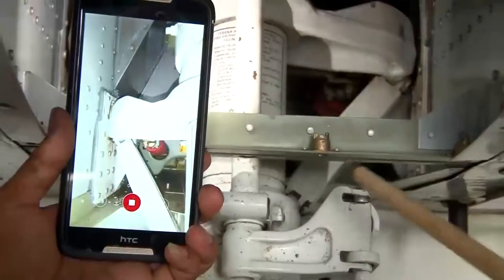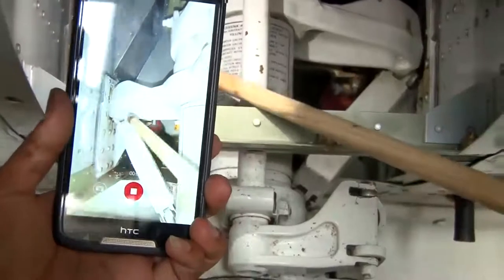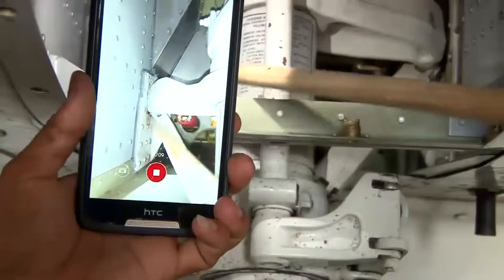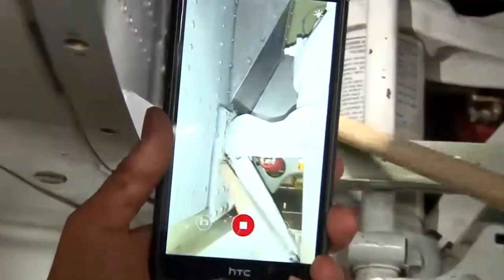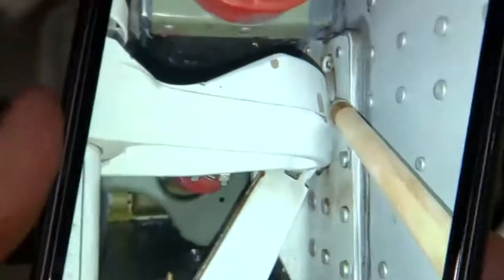Lecture 21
1. The translated content of this course is available in regional languages.

2. Regional language subtitles available for this course
To watch the subtitles in regional language:
1. Click on the lecture under Course Details.
2. Play the video.
3. Now click on the Settings icon and a list of features will display
4. From that select the option Subtitles/CC.
5. Now select the Language from the available languages to read the subtitle in the regional language.

3. Regional language audio available for this course
To listen to the lecture in regional language:
1. Click on the lecture under Course Details.
2. Play the video.
3. Now click on the Settings icon and a list of features will display
4. From that select the option Audio track.
5. Now select the Language from the available languages to listen to the audio in the regional language.